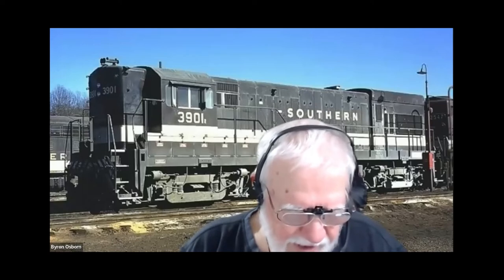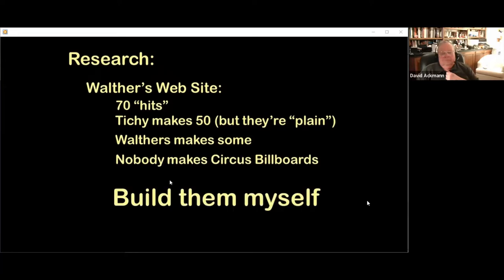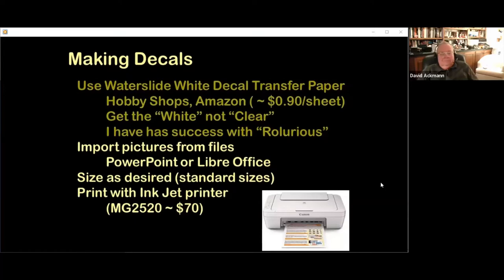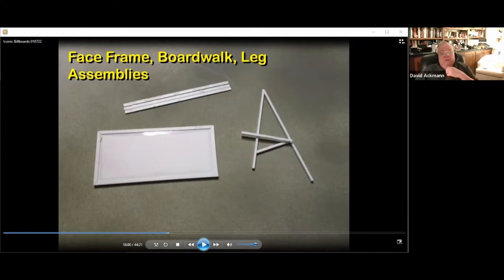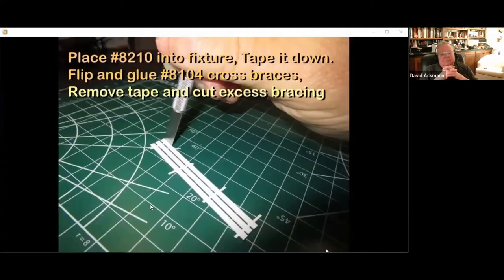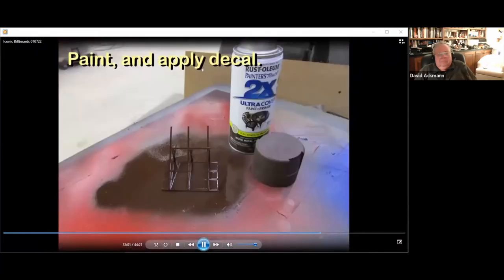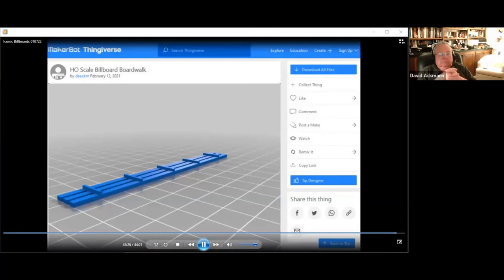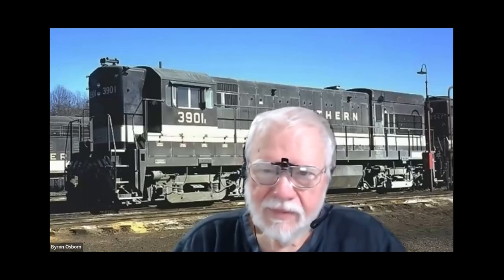Tacoma May Clinic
, David Ackmann  presenting Building Billboards.